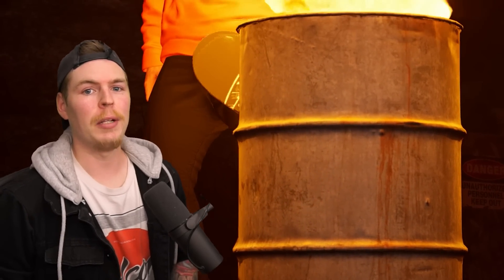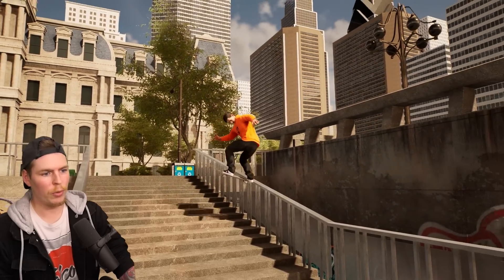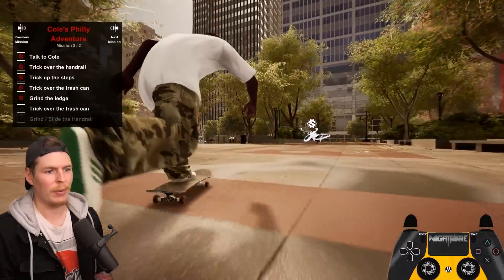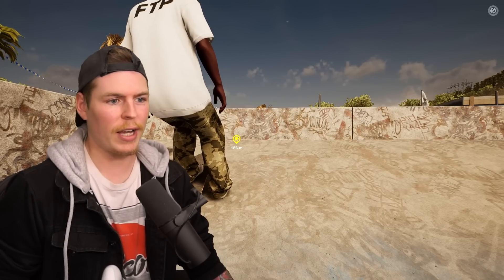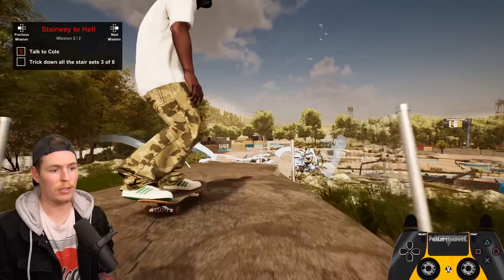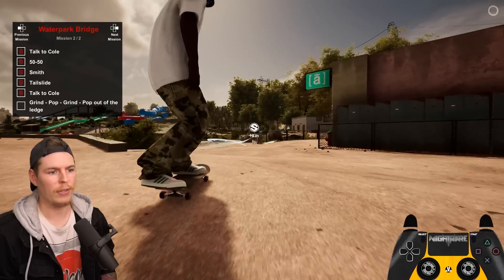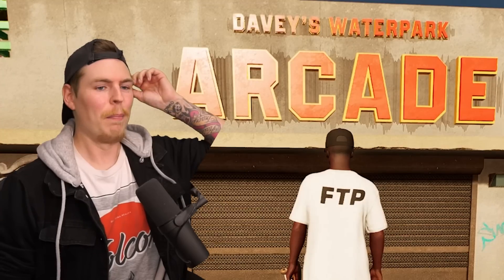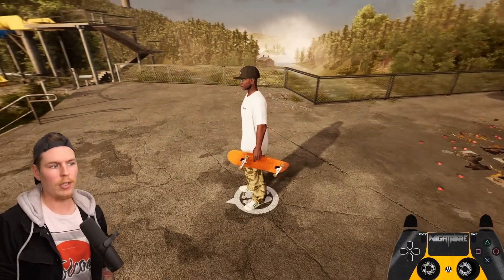This DLC in Session has A HUGE New Map and Legendary Skater!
Session DLC is now available for PC, PS and Xbox! This DLC Includes a new map, Skater, Merch and DIY Objects.

This footage of Session Skate Sim is from v1.0.0.69 and 1.0.0.70 on PC